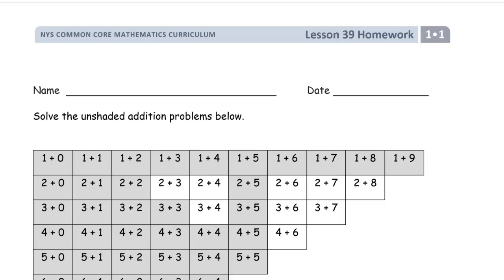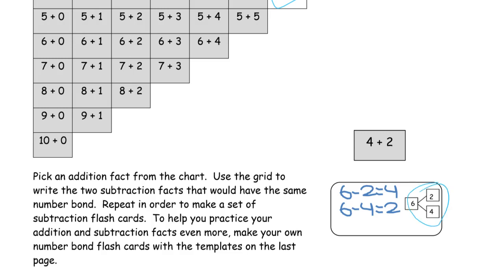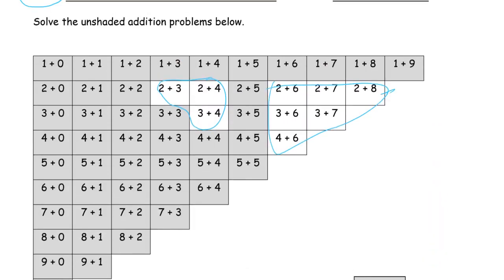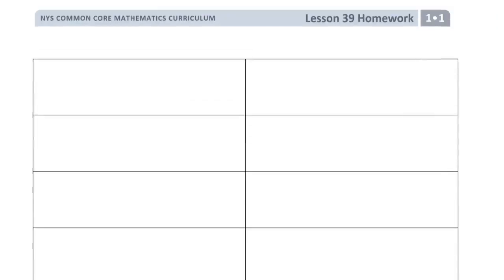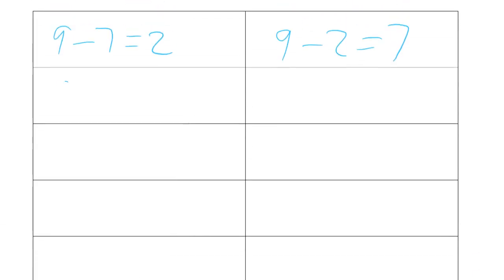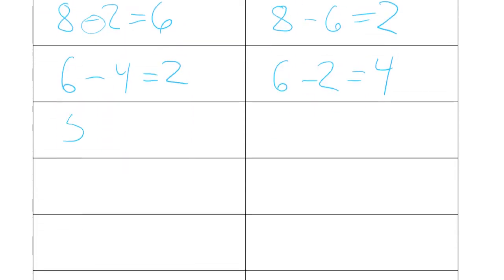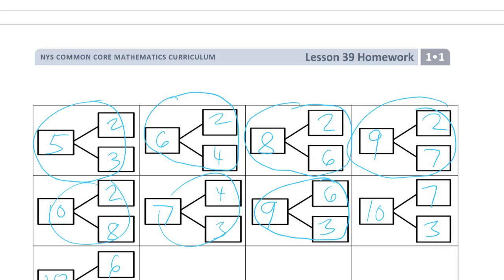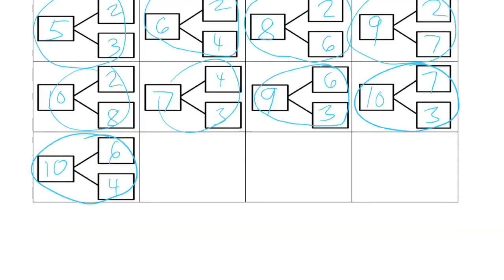lesson 39 homework module 1 grade 1